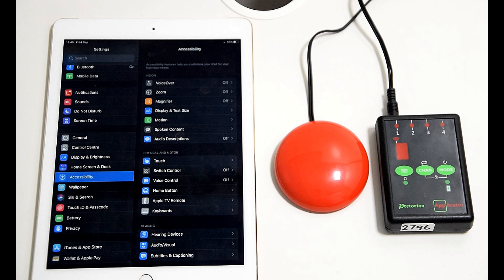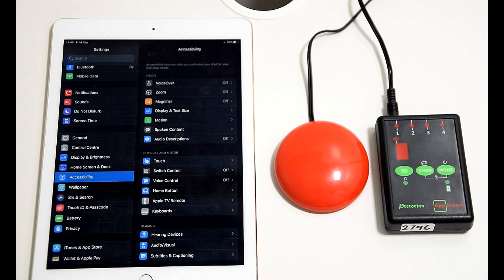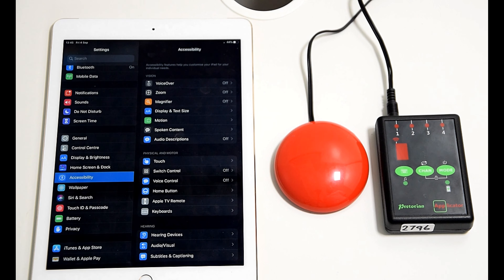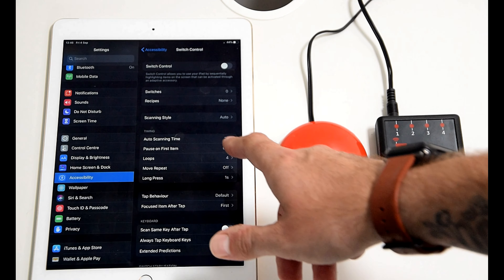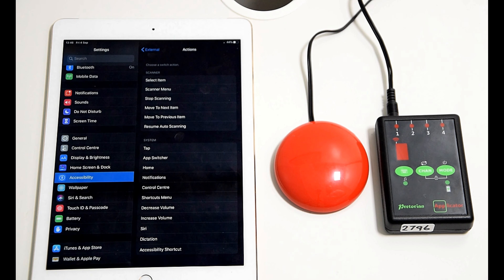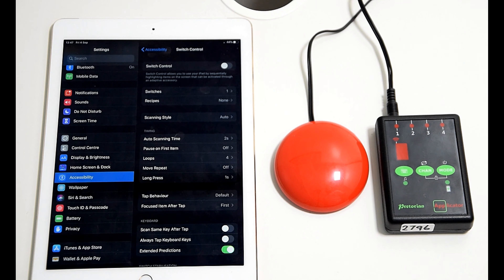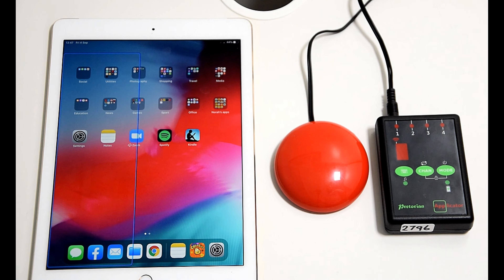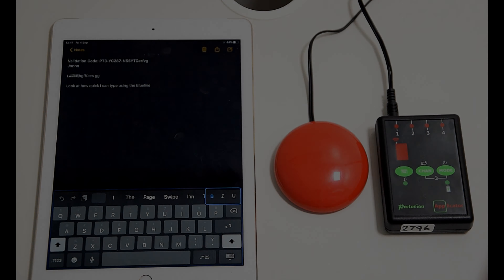How to set up your APPlicator, with one switch, to AutoScan in SwitchControl on iPad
In this video, we show how quick and easy it is, to get going with one switch, using a wireless switch interface such as our APPlicator.